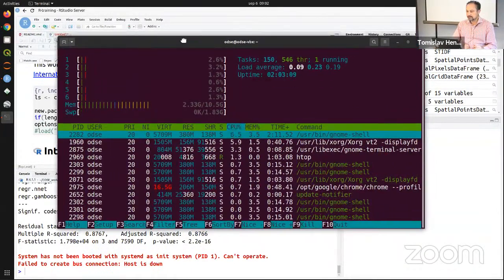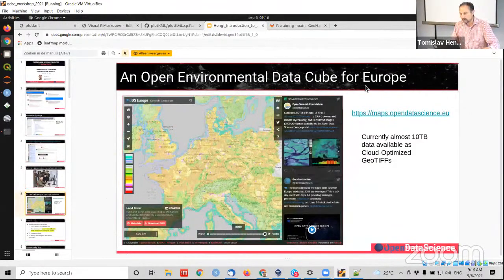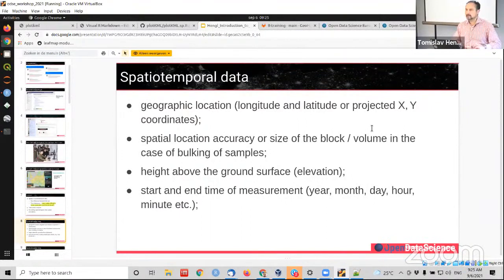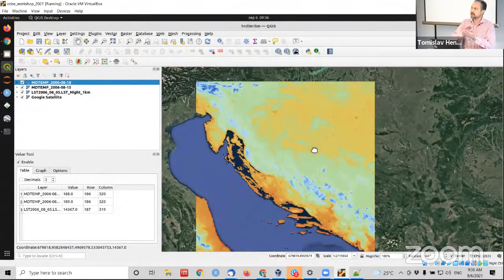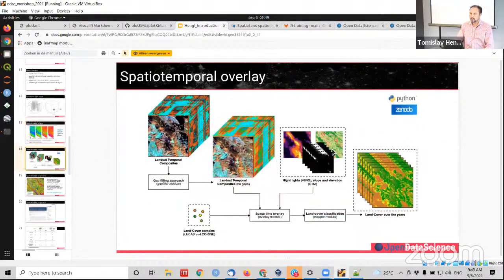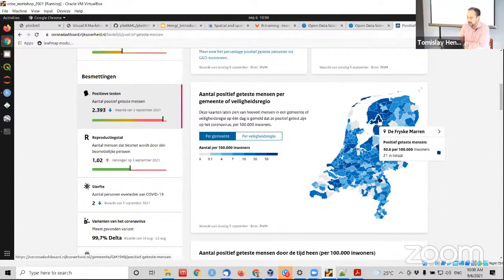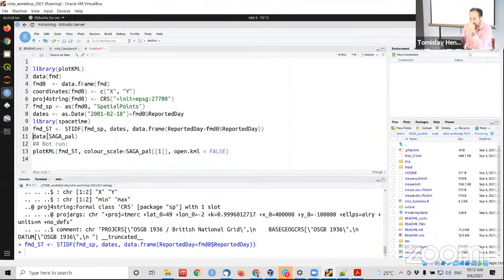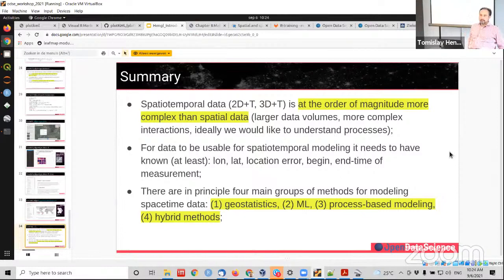Hengl, T. "Introduction to spatial and spatiotemporal data in R"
ODSE Workshop - Day 1 - Block A1